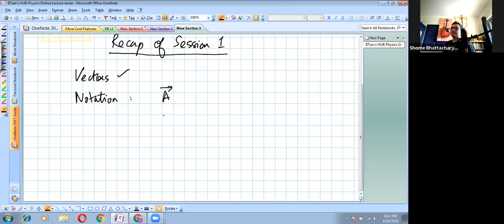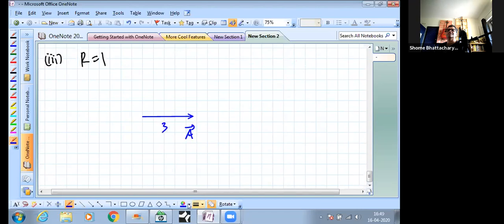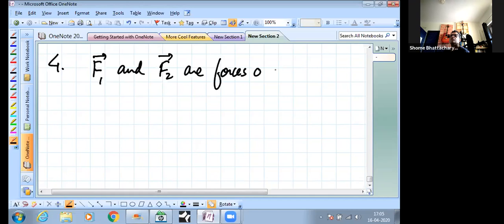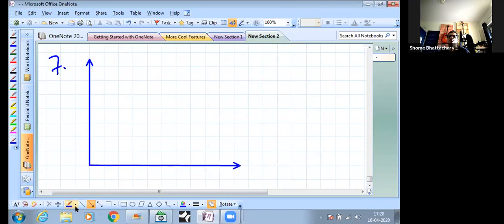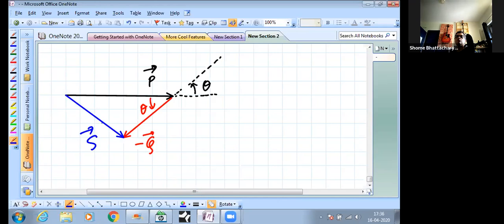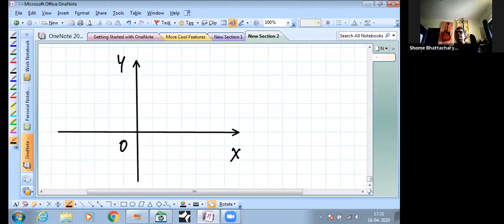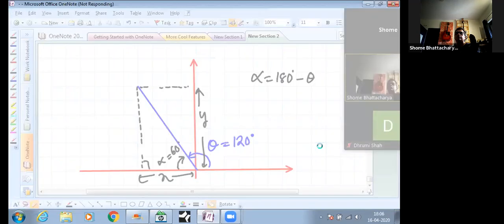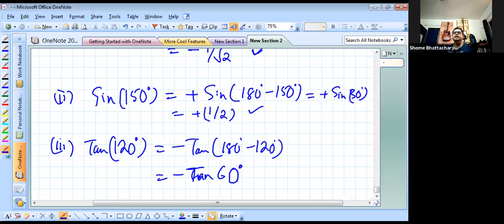Physics, Class 11th, Vectors 2, Yellow House,by-Shome Bhattacharya